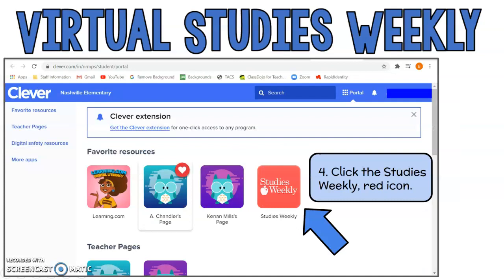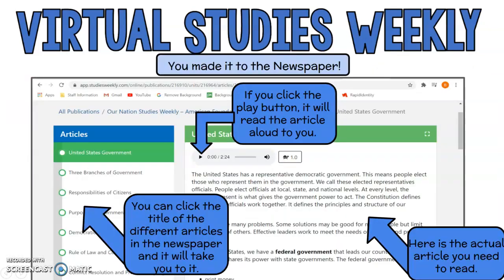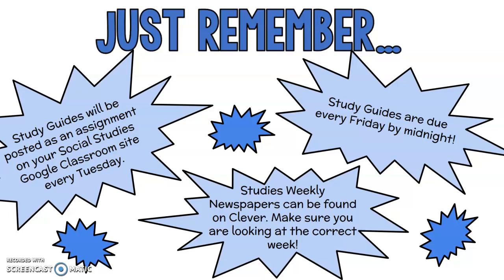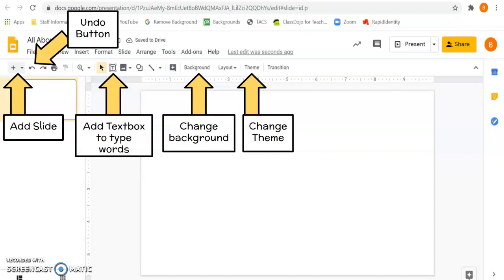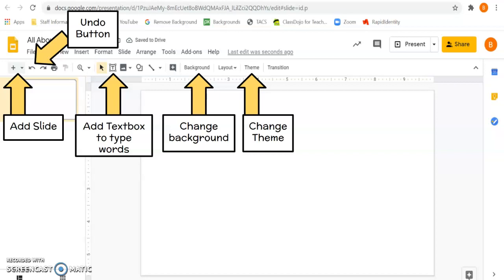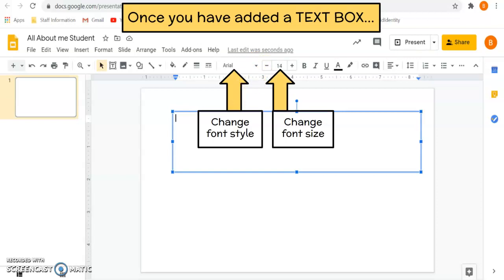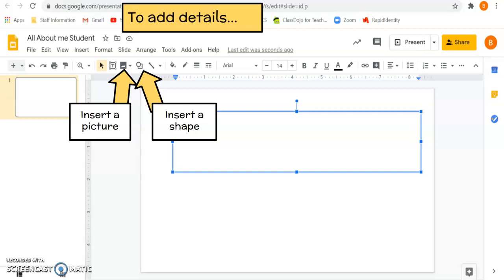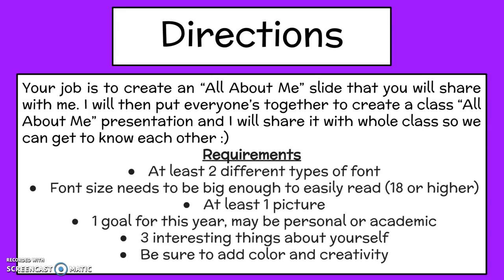Thursday, August 27th Recorded Lesson